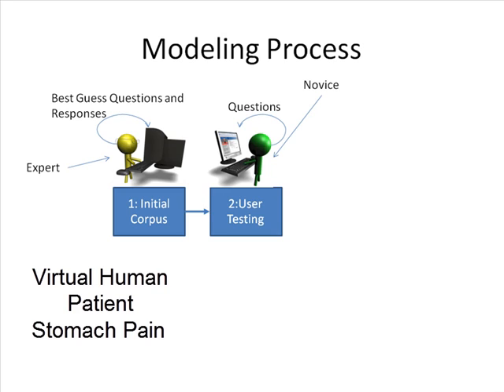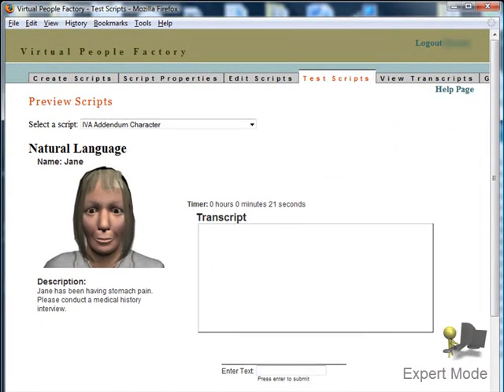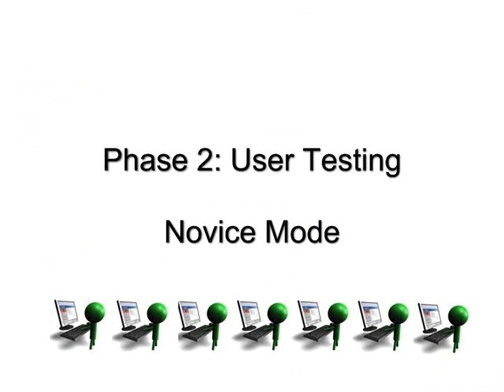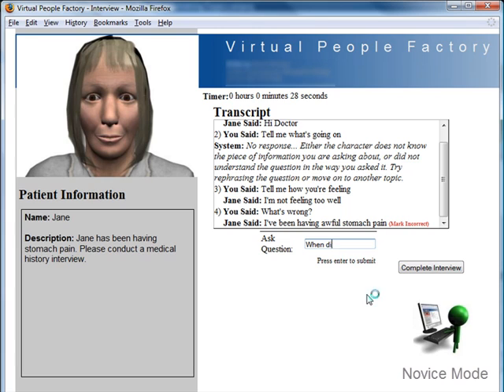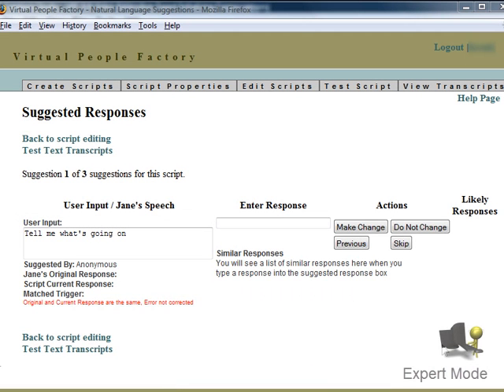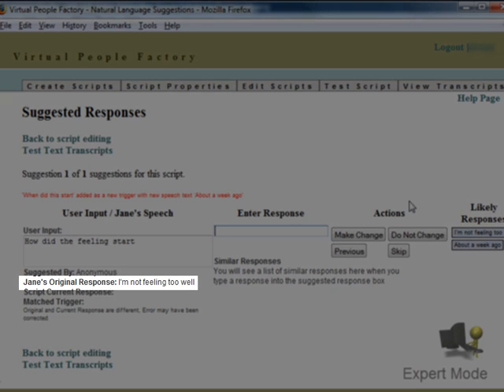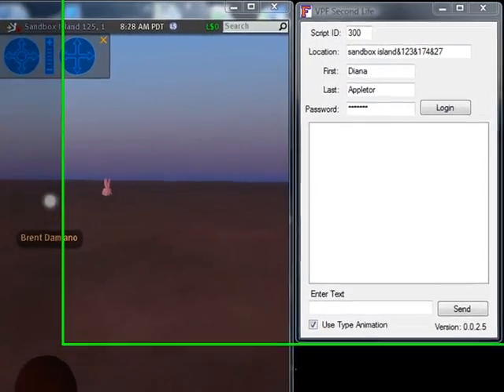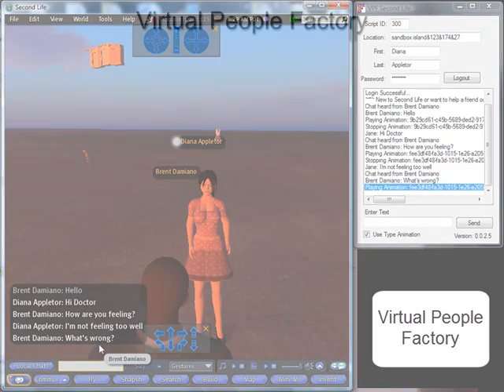Virtual People Factory Video Addendum - IVA 09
This is a video addendum for the Human-centered Distributed Conversational Modeling publication presented at Intelligent Virtual Agents Conference 09 by Brent Rossen, a member of the Virtual Experiences Research Group. This video describes the Virtual People Factory application in more detail.

Abstract:
Currently, applications that focus on providing conversations with
virtual humans require extensive work to create robust conversational models.
We present a new approach called Human-centered Distributed Conversational
Modeling. Using this approach, users create conversational models in a distributed
manner. To do this, end-users interact with virtual humans to provide new
stimuli (questions and statements), and domain-specific experts (e.g. medical/
psychology educators) provide new virtual human responses. Using this
process, users become the primary developers of conversational models. We
tested our approach by creating an example application, Virtual People Factory.
Using Virtual People Factory, a pharmacy instructor and 186 pharmacy students
were able to create a robust conversational model in 15 hours. This is approximately
10% of the time typical in current approaches and results in more
comprehensive coverage of the conversational space. In addition, surveys demonstrate
the acceptability of this approach by both educators and students.